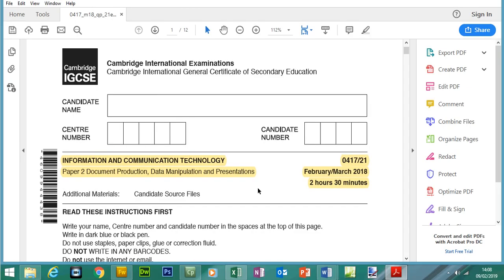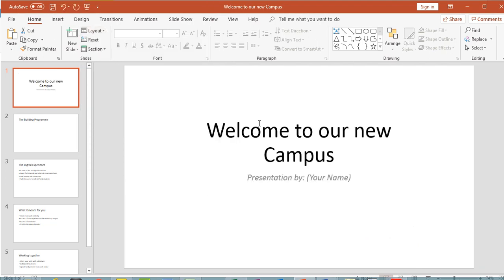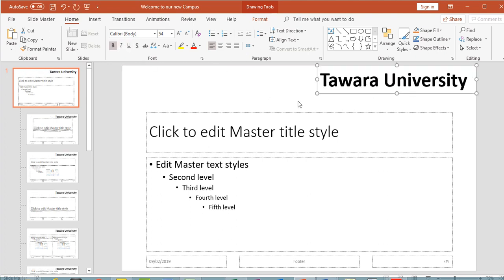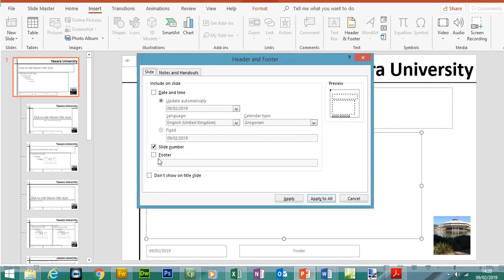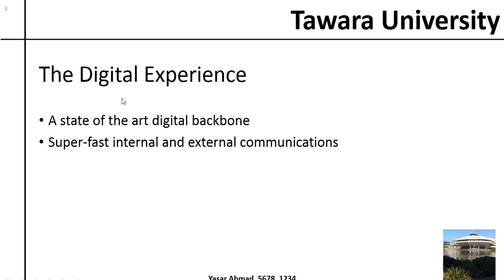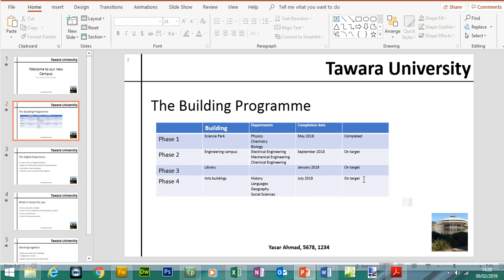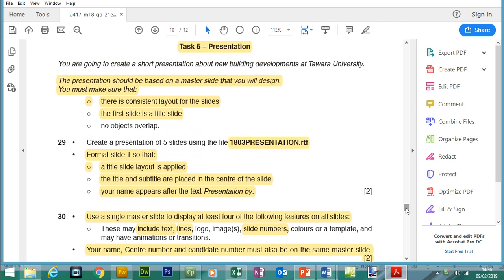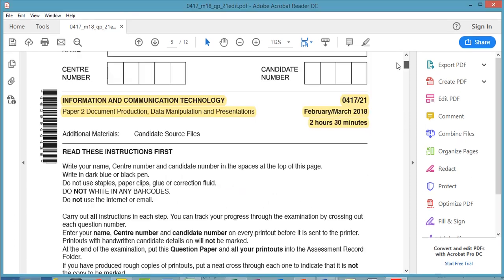14 ICT IGCSE Paper 2 2018 Presentations Feb Mar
14 ICT IGCSE Paper 2 2018 Presentations Feb Mar